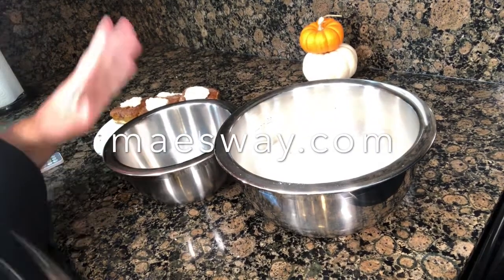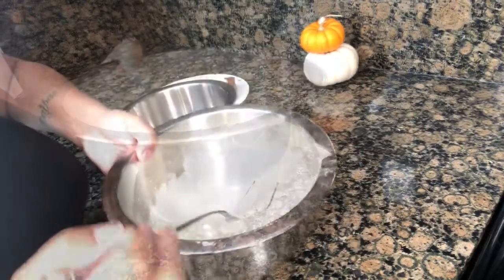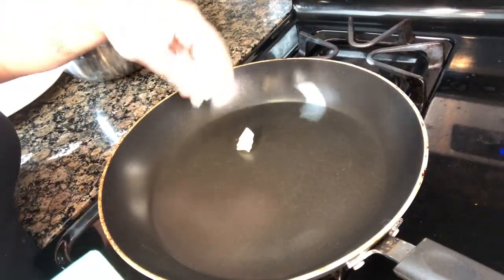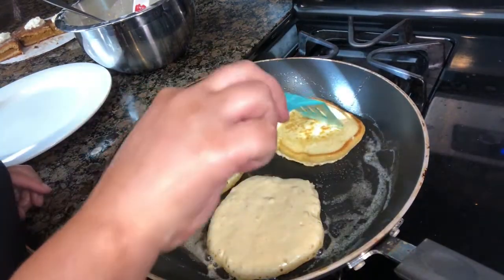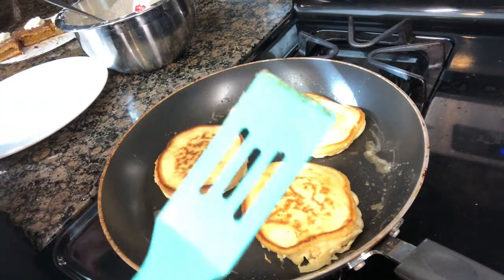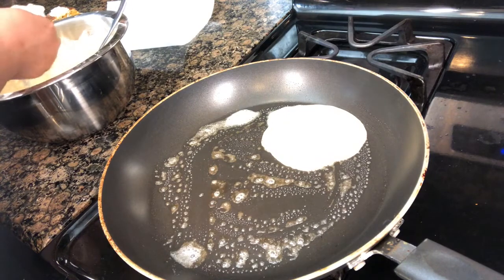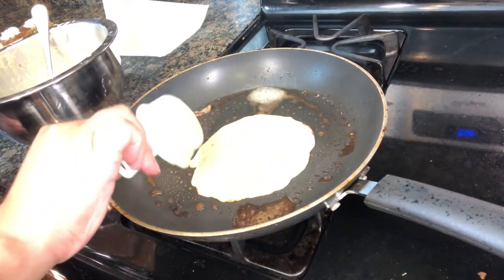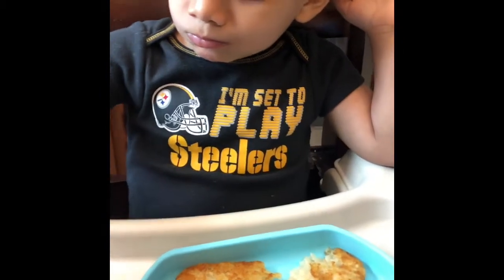Pumpkin cheesecake pancakes